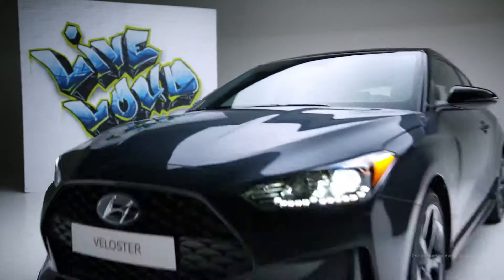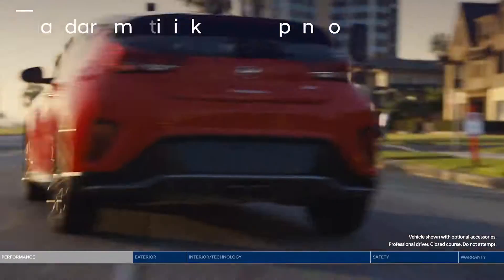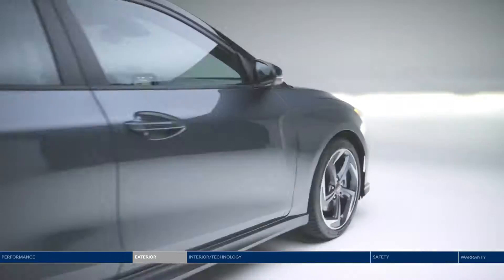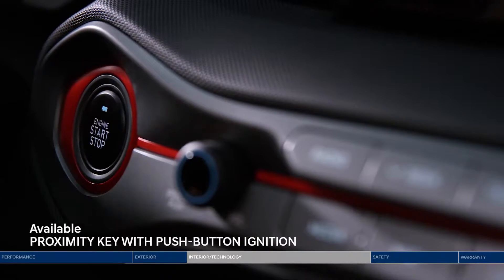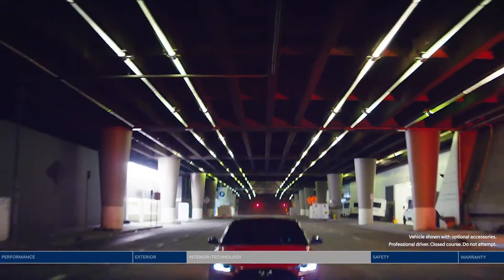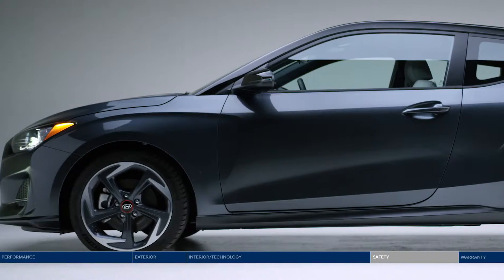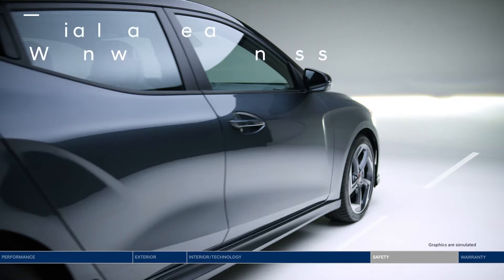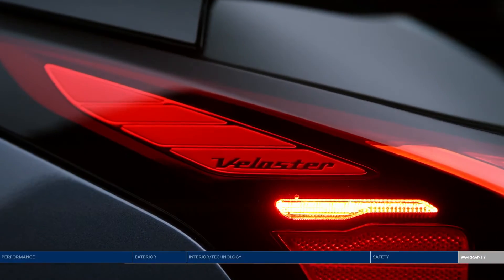2020 Hyundai Veloster in London Ontario from Finch Hyundai | New Hyundai Cars in London Ontario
Explore the all new 2020 Hyundai Veloster in London Ontario from Finch Hyundai, your home for new Hyundai Compact Cars in London Ontario.

Explore what the 2020 Veloster has to offer and see how you can stand out from the crowd and live loud.